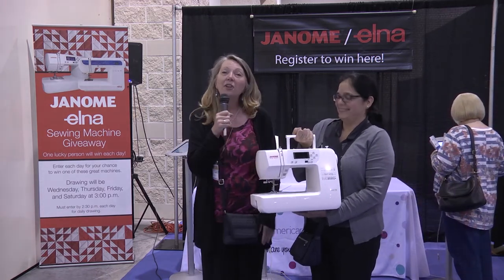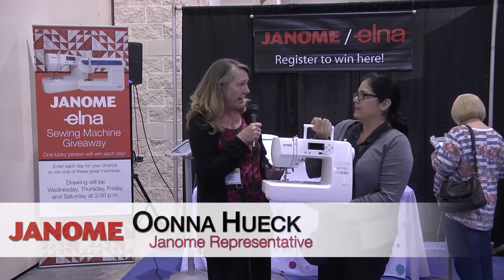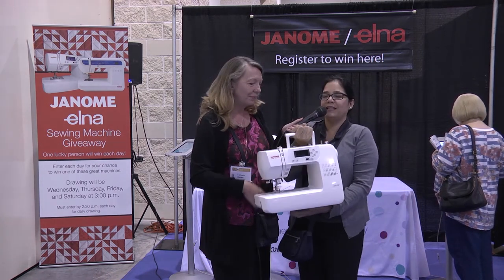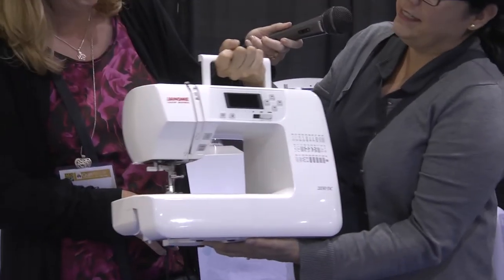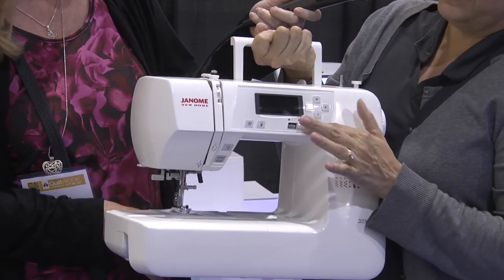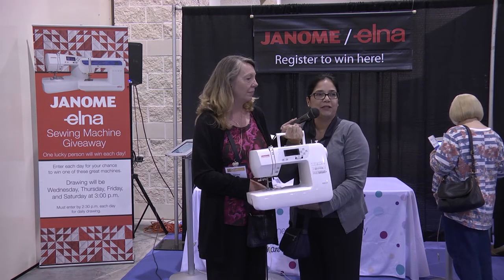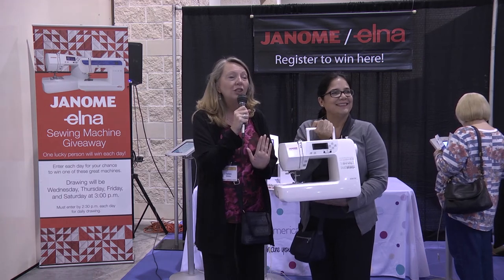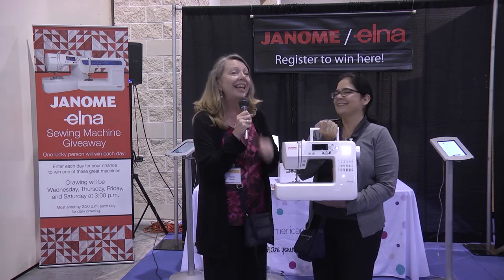Sue Ellis Wins Janome 2030 Sewing Machine at AQS QuiltWeek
Tamara Hanes of AQS and Oonna Hueck of Janome America representing Citrus Sew N Vac announce the winner of the Janome 2030 sewing machine on Friday at the AQS QuiltWeek Show in Daytona Beach 2019. And the winner is: Sue Ellis, Dover, FL.